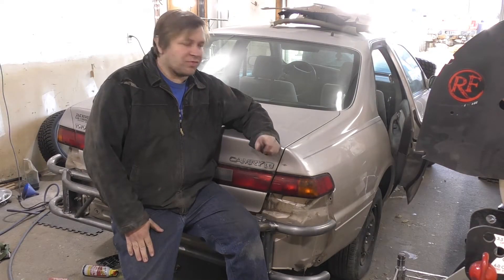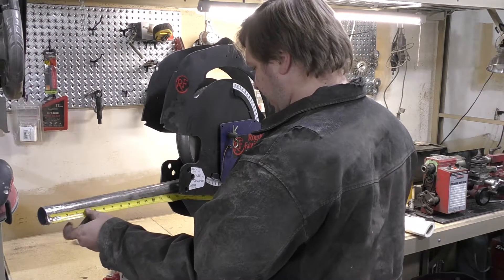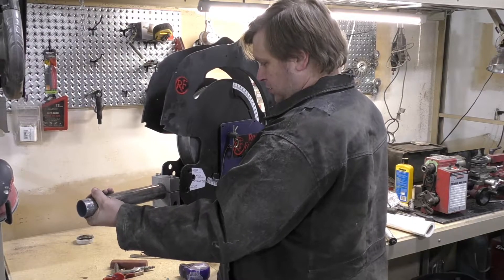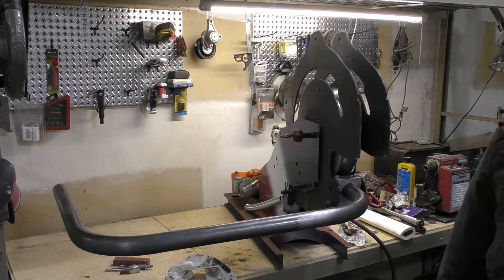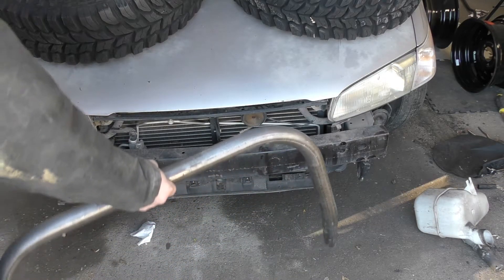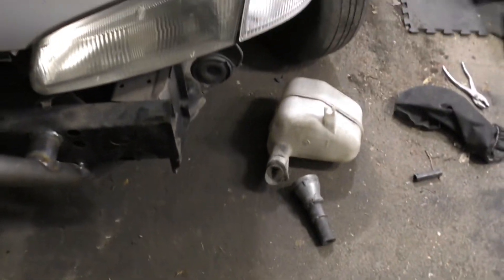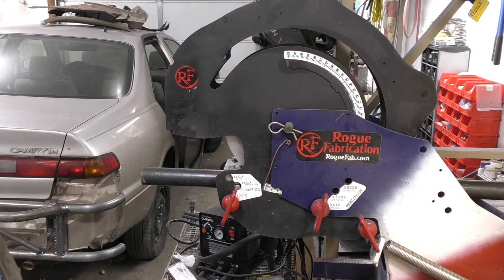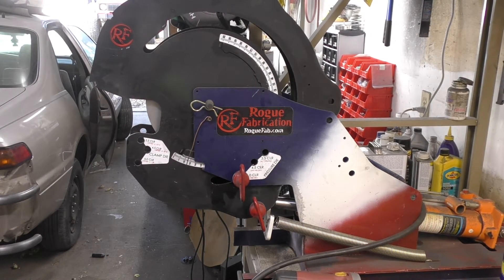Gambler Camry: Part 5 Front Bumper Fabrication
Adding a more aggressive bit of protection for the front of the Camry.